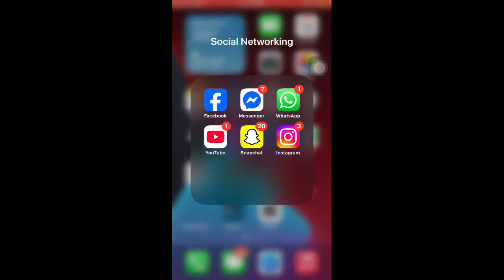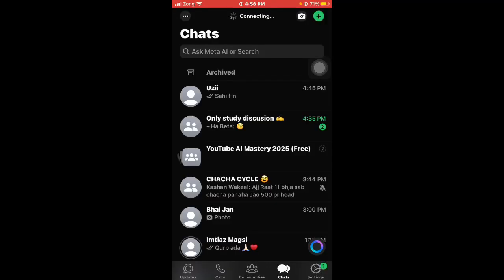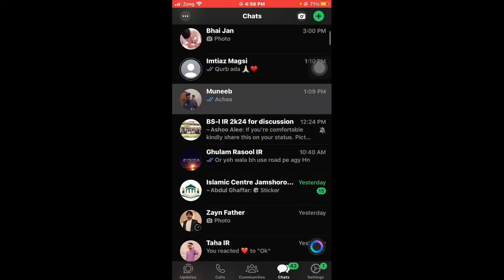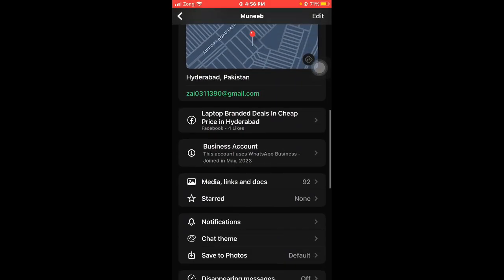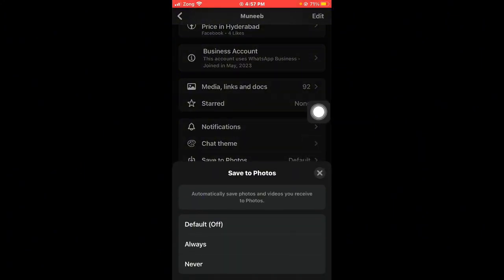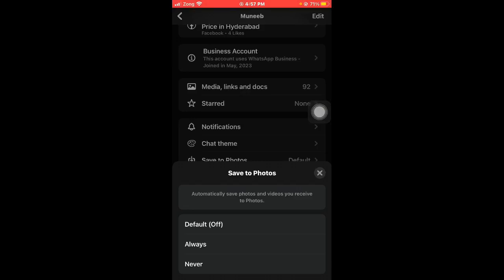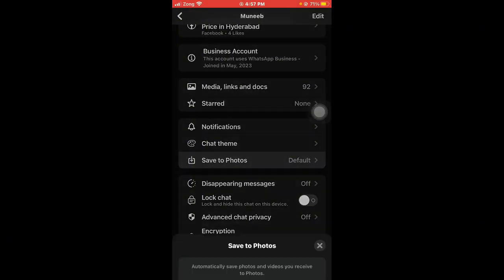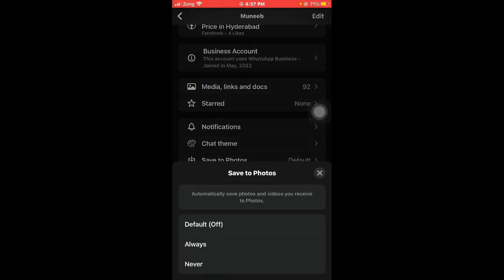HOW TO STOP AUTO DOWNLOAD IN WHATSAPP! - (EASY GUIDE)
Welcome to our tutorial on how to stop auto download in WhatsApp! If you're tired of your device automatically downloading media files, this video will show you how to take control of your downloads and save data.

In this video, you will learn:
Accessing Settings:
A step-by-step guide to navigate through WhatsApp settings to find the auto-download options.

Customizing Download Preferences:
How to turn off auto-download for photos, videos, and audio files to suit your needs.

Tips for Managing Storage:
Best practices to keep your device organized and save storage space.